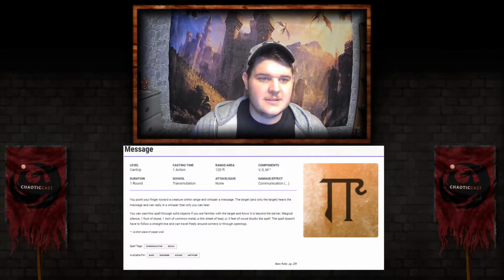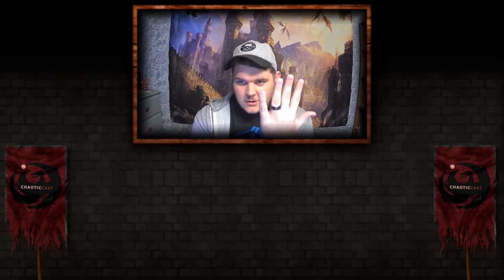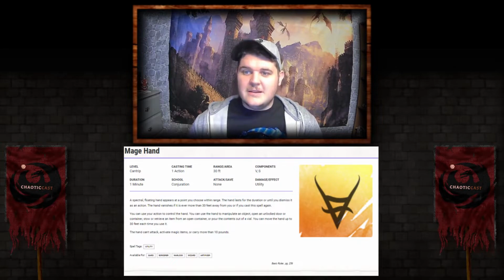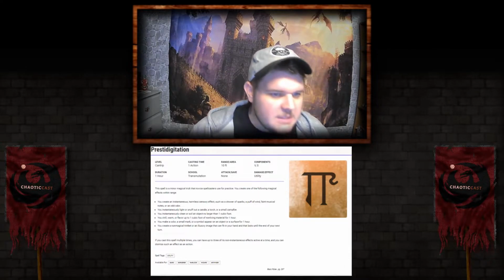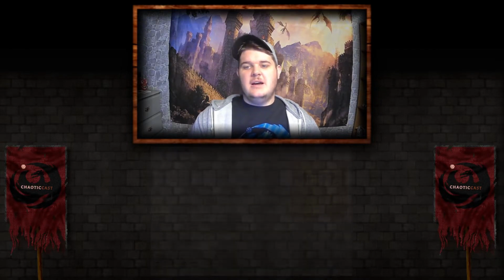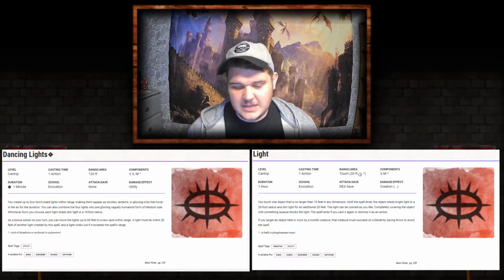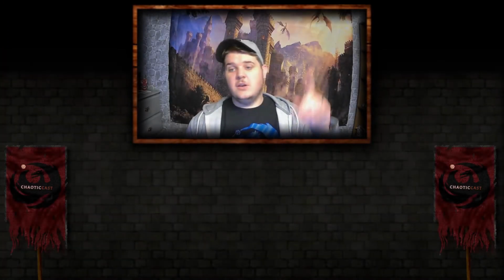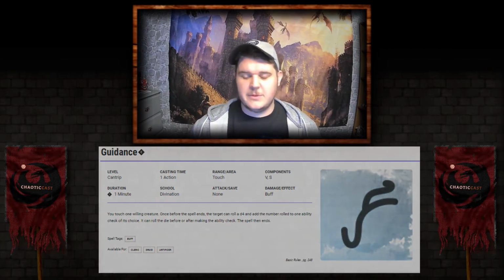Top 5 Cantrips (Utility)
Enjoy D&D gameplay by checking out our 5e campaign. This is a beginner campaign that focuses on character creation and development as well as a rich homebrew story. Dungeons and Dragons is awesome!

Hey guys! I am Evan, the resident game master at Chaotic Cast TV. This is a video in our top 5 playlist where we are going to make several top 5 videos about all thing D&D! Welcome to the Chaos!